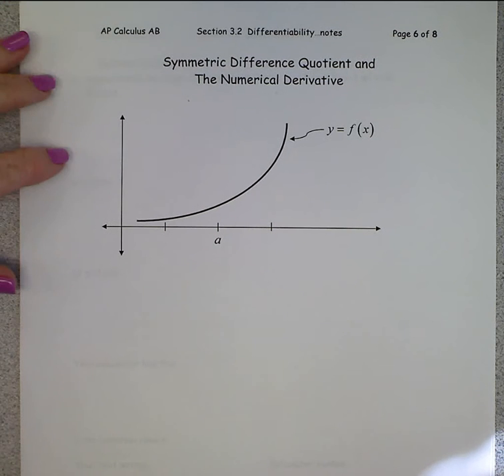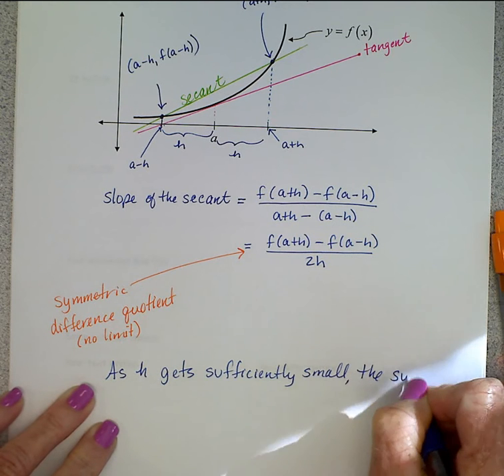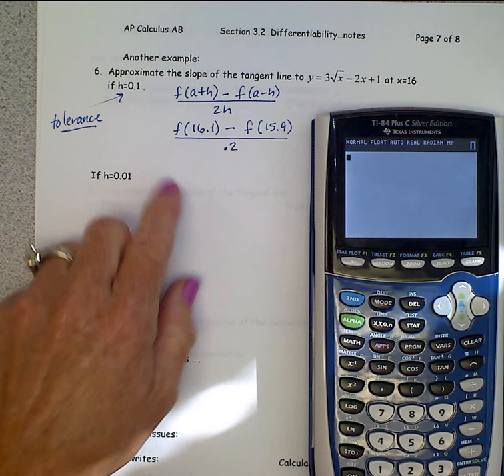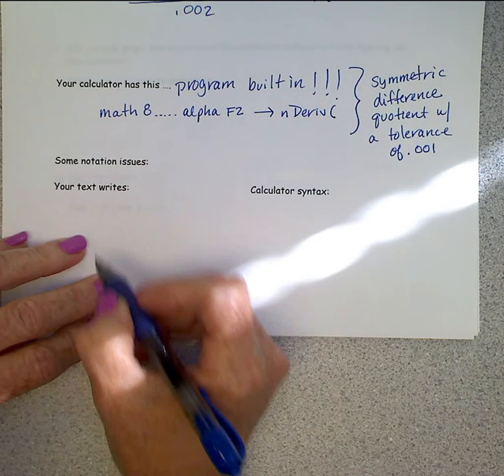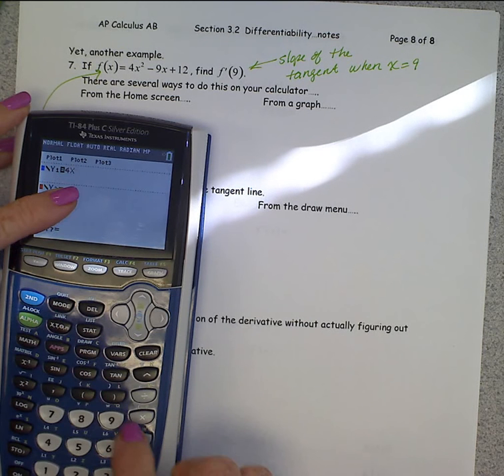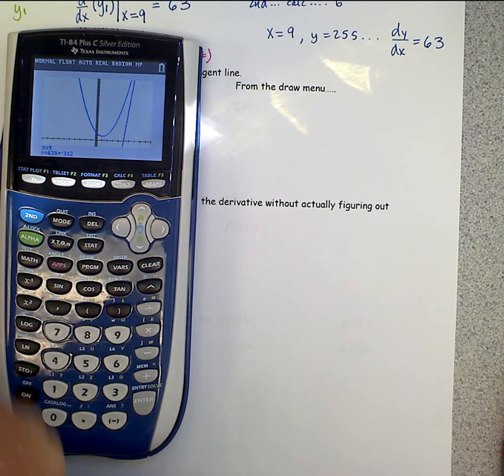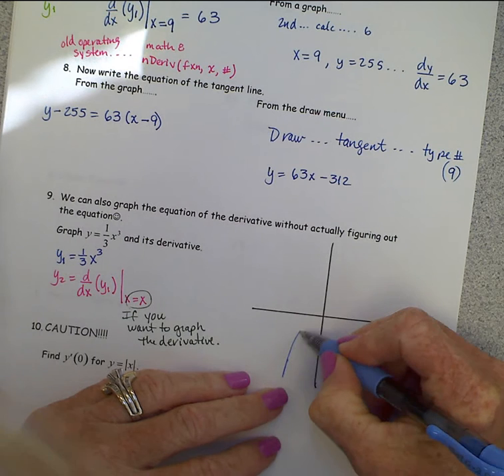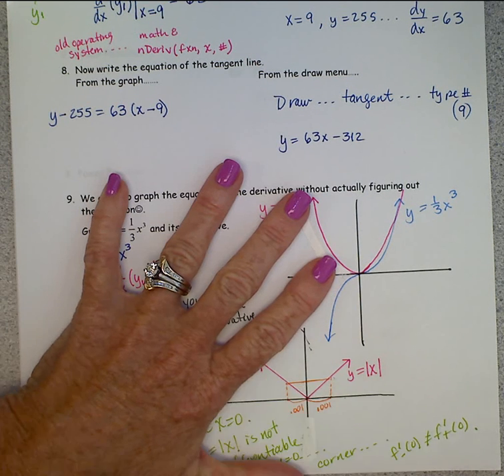AP Calc AB 3 2 day 2